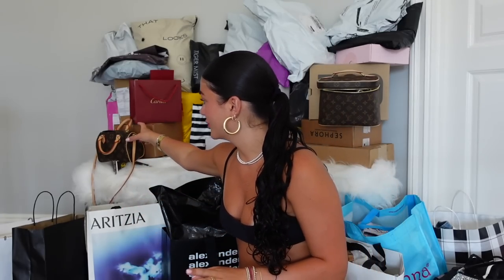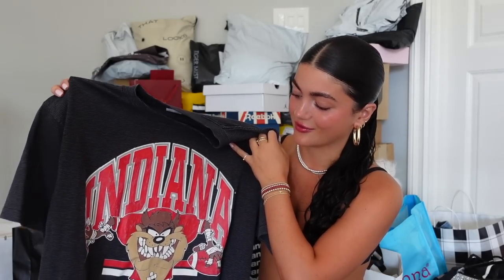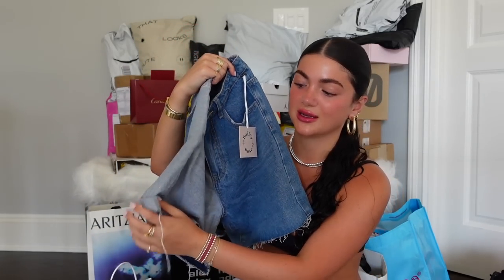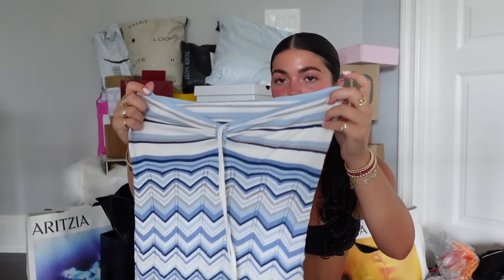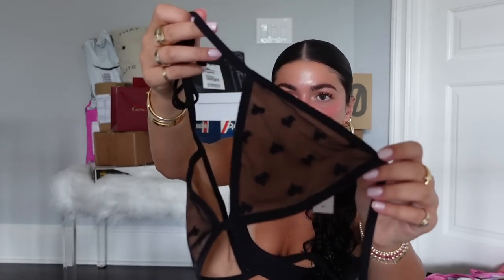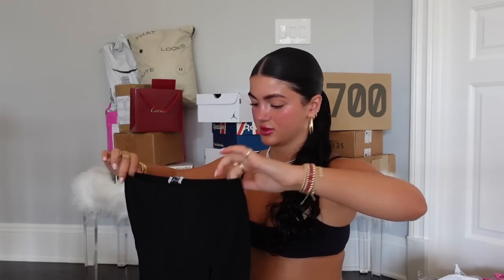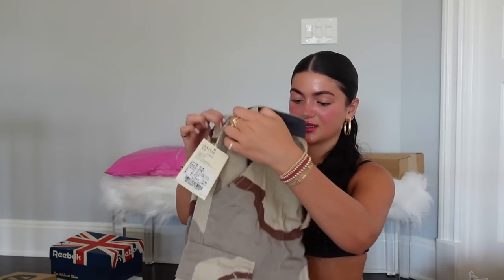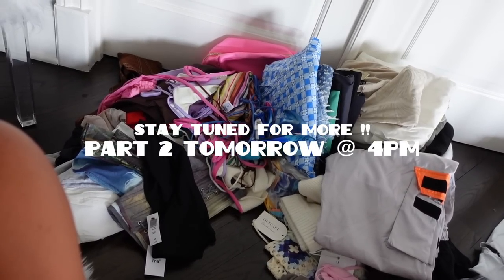HUGE $20,000 UNSPONSORED SUMMER UNBOXING + TRY ON HAUL 🛍♡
grab a snack, get a drink, lay down & enjoy this HUGE unboxing + try on haul !!

xx, EVANGE

♡ tag us to be posted ♡

0:00 INTRO
1:11 SEPHORA
5:01 LOUIS VUITTON
7:05 AMAZON
10:02 DEPOP
10:36 BRANDY MELVILLE
11:25 APPLE
12:22 437 SWIM
13:47 AMAZON
14:17 OH POLLY
15:05 PRADA
15:44 LOVE & HONEY
17:34 RUBY & JENNA
19:14 DEPOP
19:37 AMAZON
19:59 GENERATION OUTCAST
20:41 PACSUN
20:57 KYLIE COSMETICS
21:44 ARITZIA
24:10 ALEXANDER WANG
24:52 SHEIN
26:54 TIGER MIST
27:59 DEPOP
28:28 WHITE FOX
29:58 BEGINNING BOUTIQUE
31:17 STOCKX
31:38 REEBOK
32:13 YEEZY
32:38 SEPHORA
33:52 PRINCESS POLLY
34:55 CARROT SUN
32:25 TWNTY TWO
36:03 AMAZON
36:37 EDIKTED
38:19 REVOLVE
38:58 BRANDY MELVILLE
40:13 CARTIER
41:11 STOCKX
41:40 TRY ON